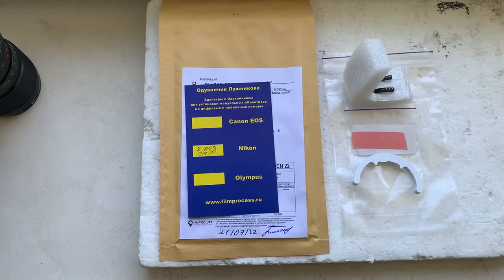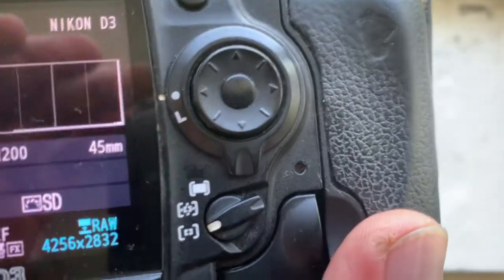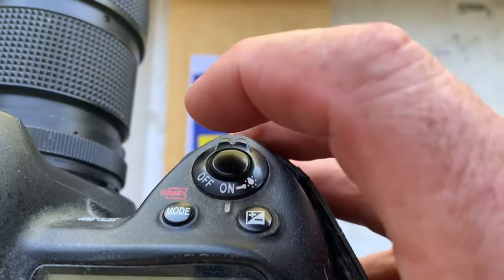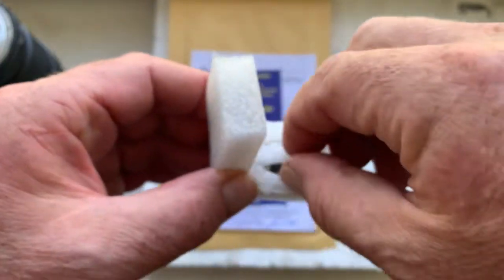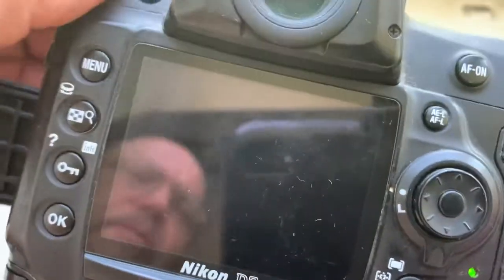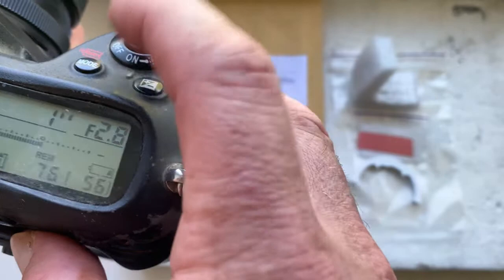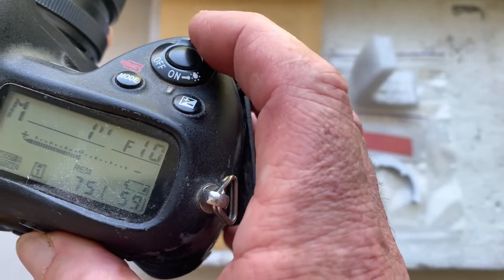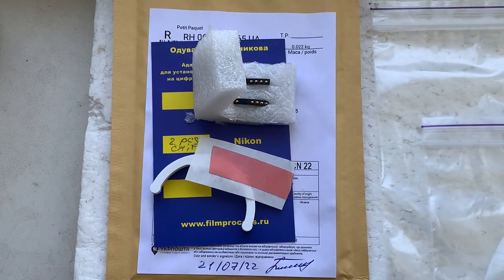Nikon Dandelion chip. 2 pcs. (For Maurizio V.)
For:
Default data: 45mm/f2.8
For direct purchase write to me:
Andrii Kurianov
Ukraine